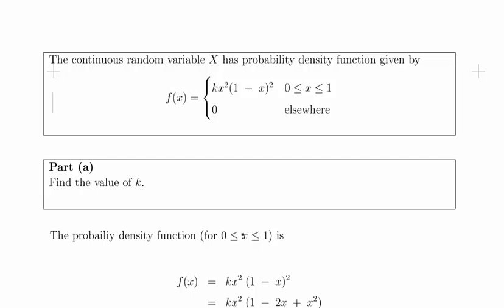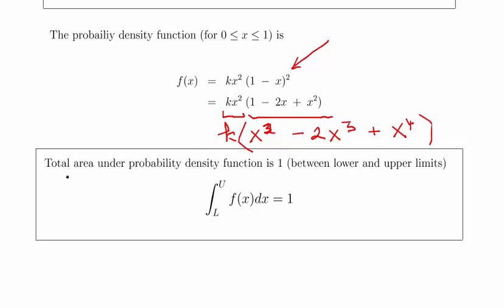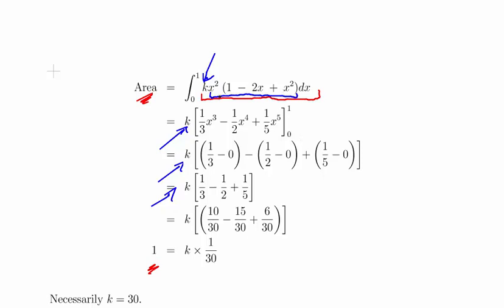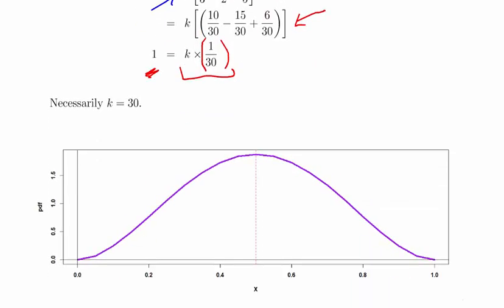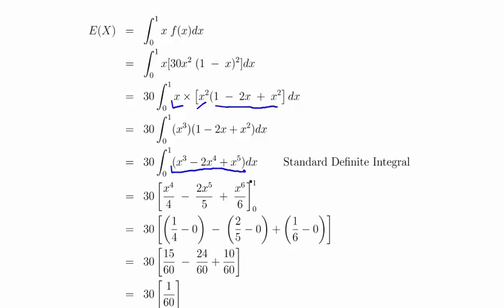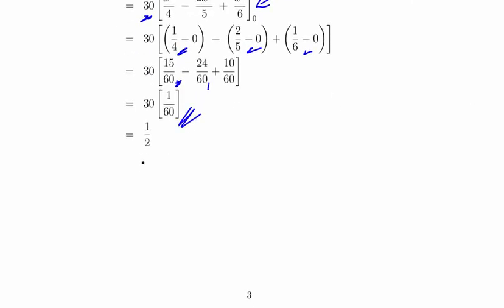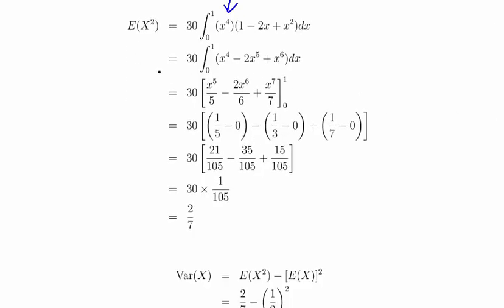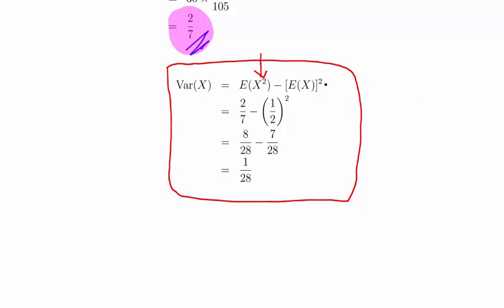Continuous Random Variables Worked Example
StatsResource.github.io | Probability Distributions | Continuous Distributions